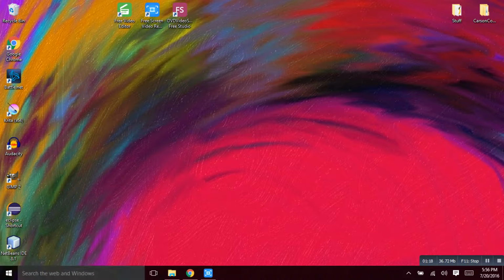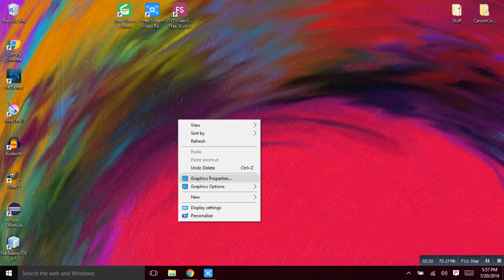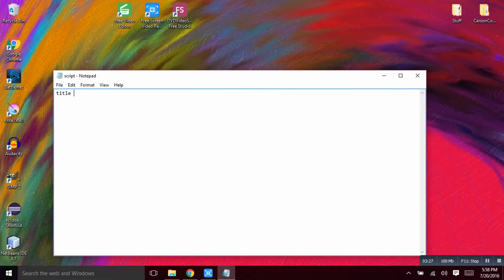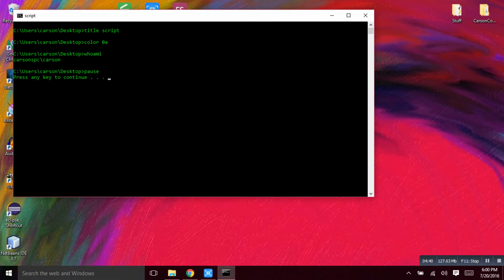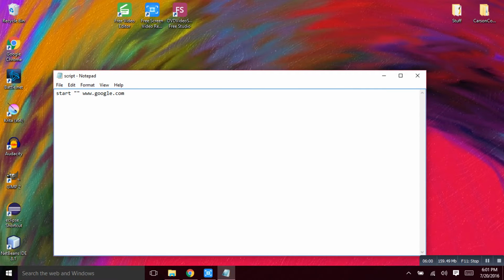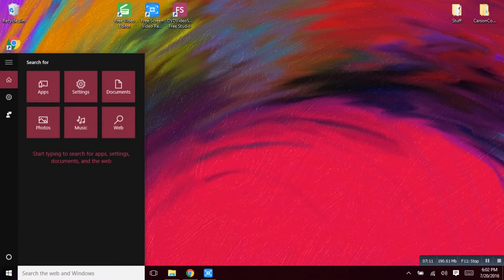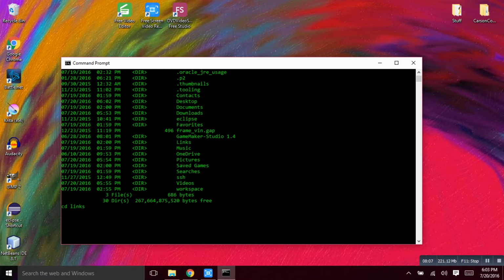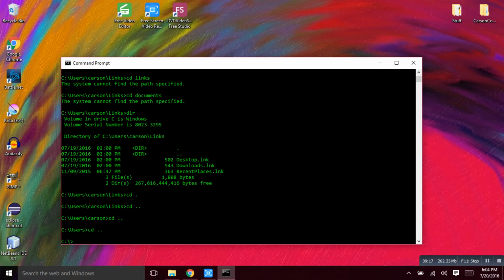Intro Windows CMD/Batch script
Basic CMD/batch intro.

All Batch commands.